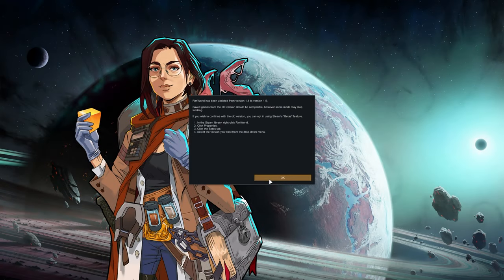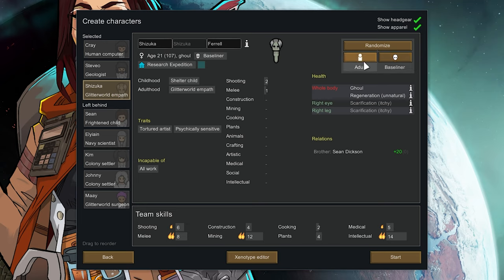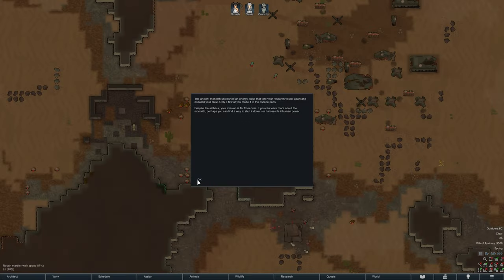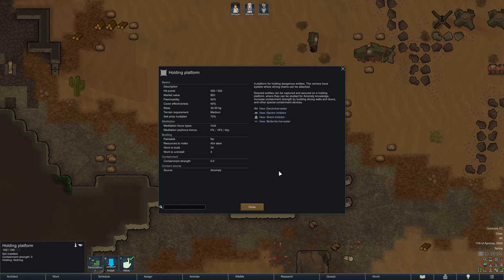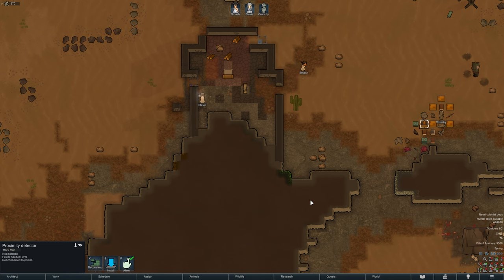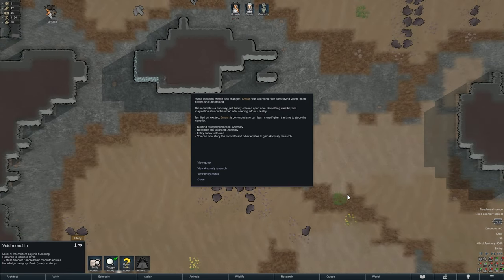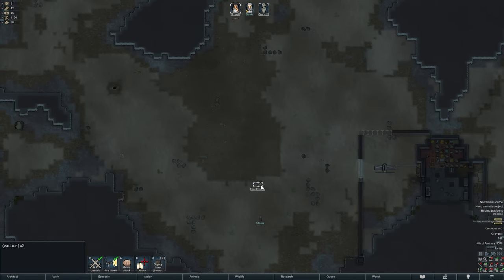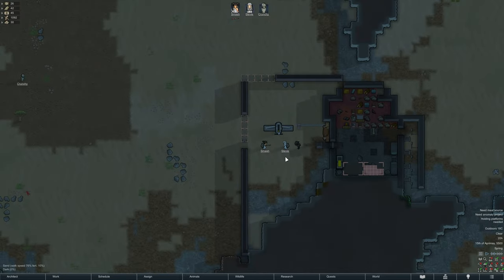Rimworld Anomaly | New Expansion Playthrough! - Part 1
Let's play Rimworld Anomaly 1.5  this series is just trying to complete this game and explore the new expansion, we start with part 1. Cassandra Classic . This is completed on the Rimworld 1.5 update and using the new Anomaly expansion. Cassandra Classic is our story teller this series. This gameplay showcases the new expansion with no mods added to the game. Let's see what happens today. Wish me luck!